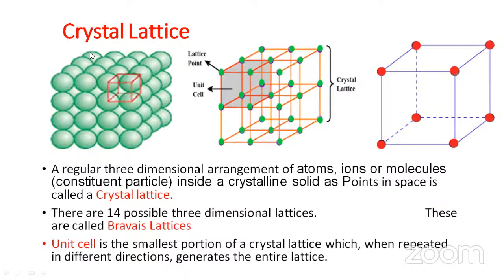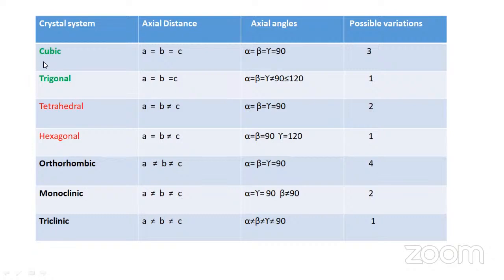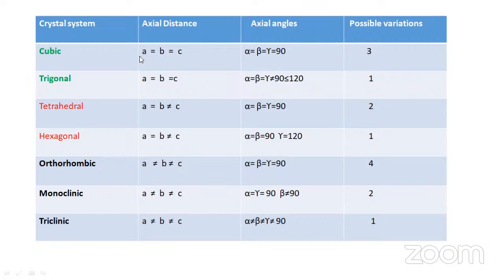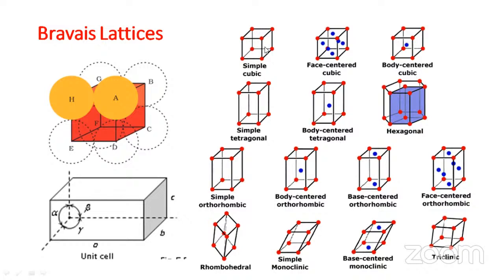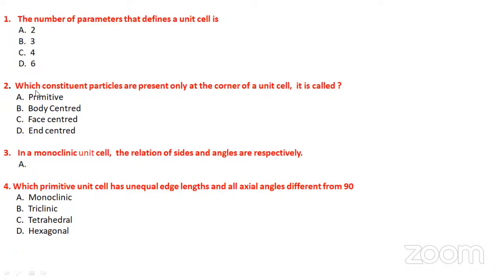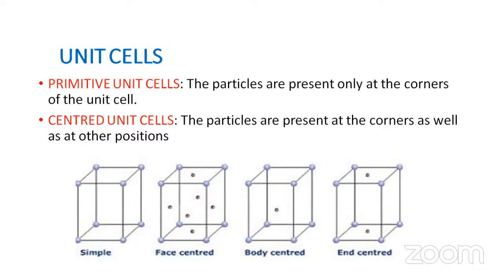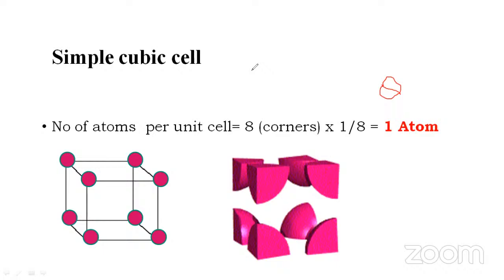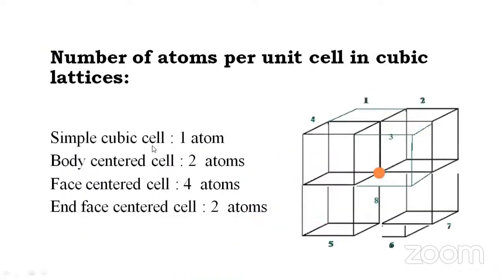TREI Society IIT/JEE & NEET Webinar Online Classes, Subject: Chemistry - 2, Topic: Solid State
By Mamatha Madam, From:- TSRS&JC(Girls) - Nekkonda